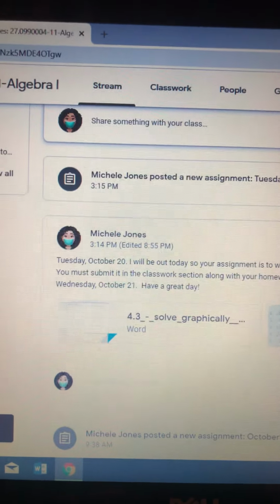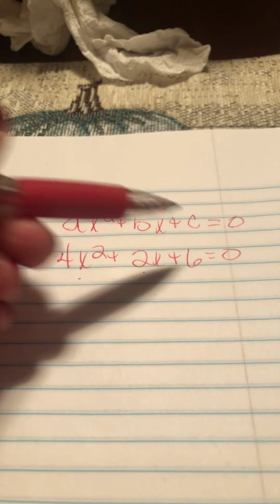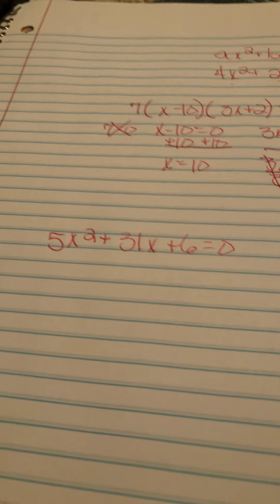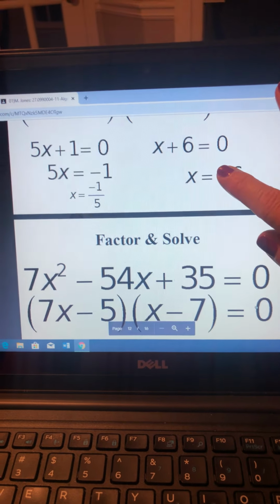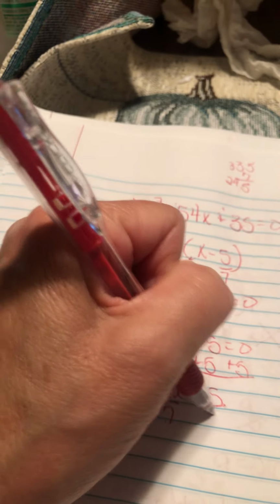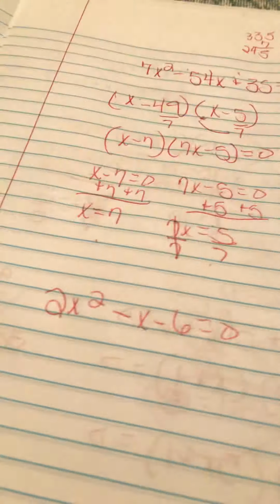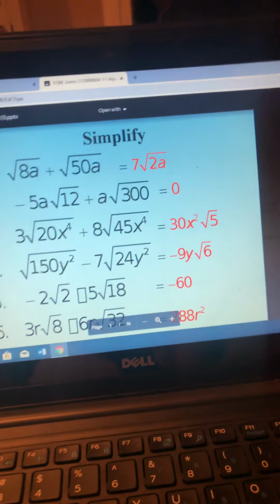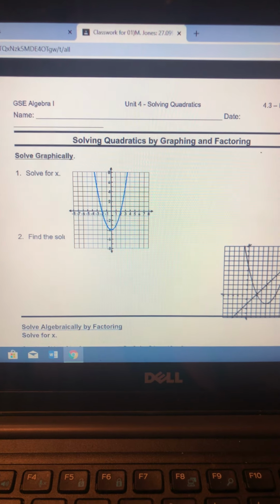Solving quadratics by factoring